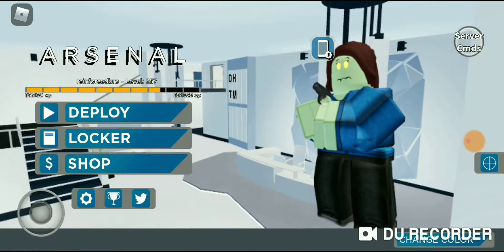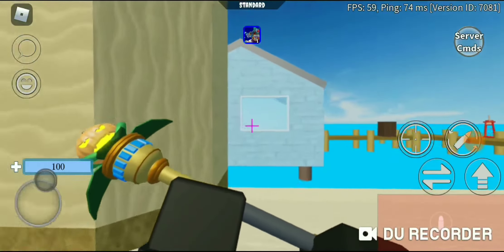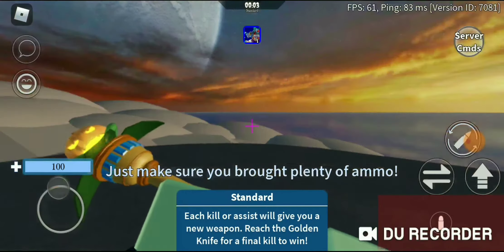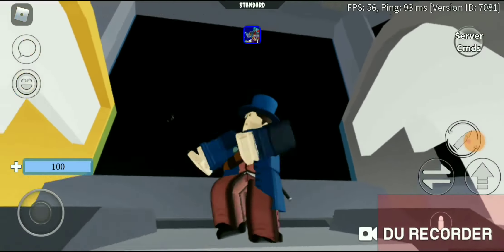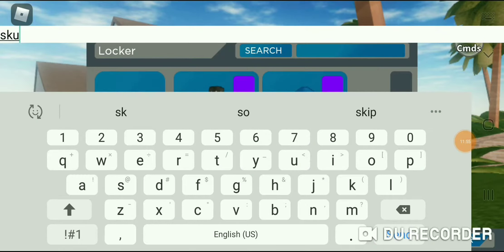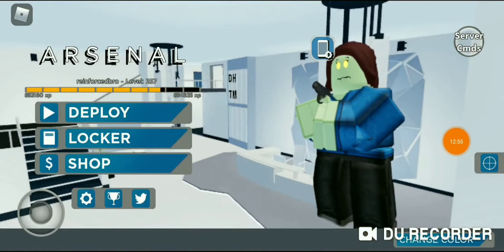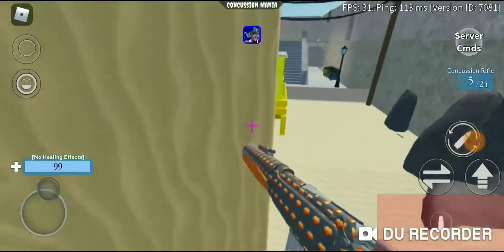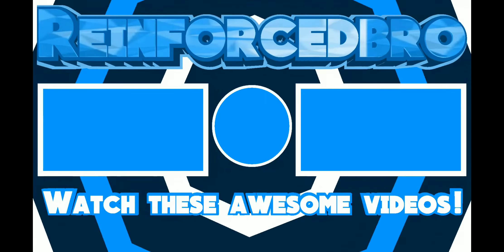ALL ARSENAL HALLOWEEN EVENT ITEMS REVIEW | ROBLOX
yes